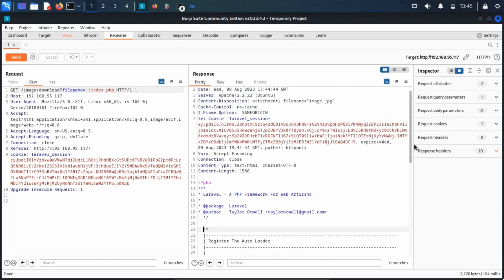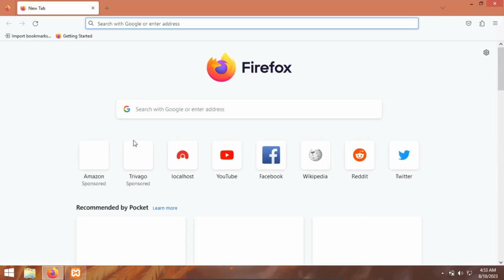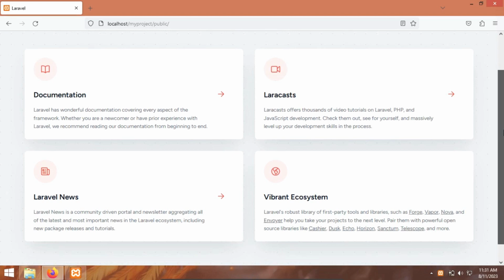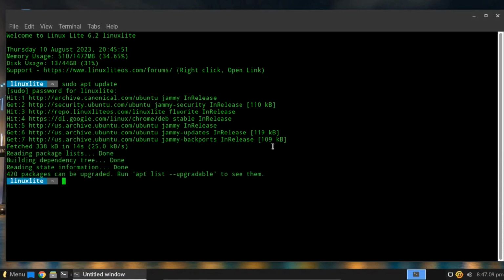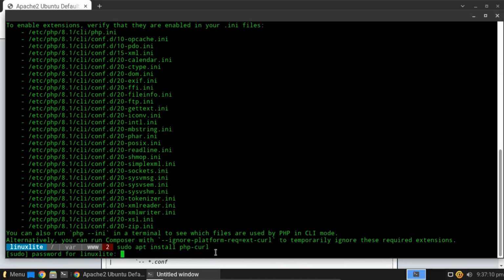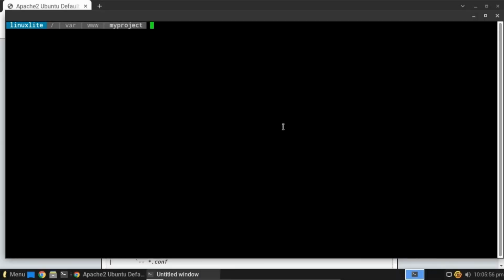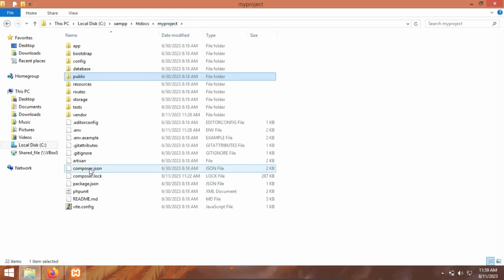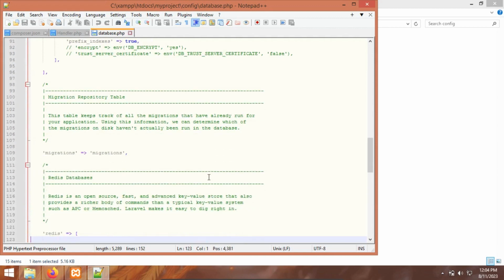Mastering Web Paths in Laravel: Installation Guide on Windows and Linux for CTF Enthusiasts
Laravel is a PHP web framework known for its elegant syntax, modular packaging system, and powerful features like database management, templating, and security. It simplifies web application development, making tasks like routing, authentication, and database interaction more efficient.